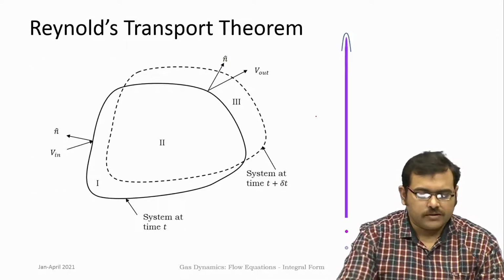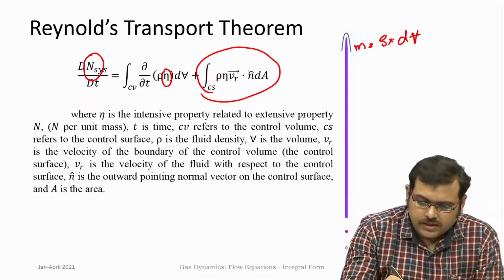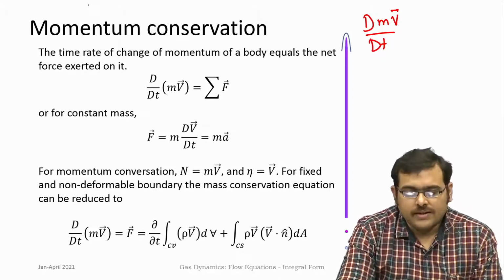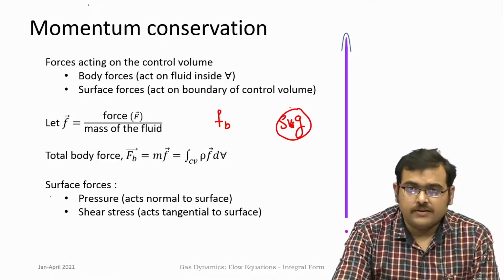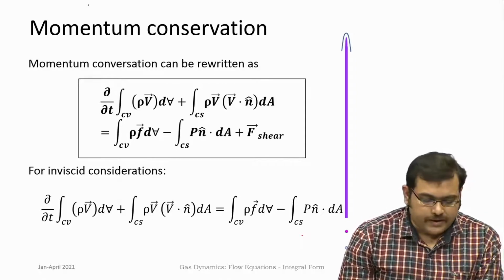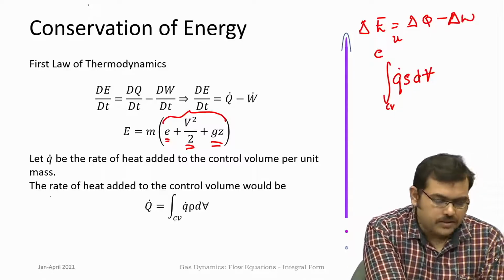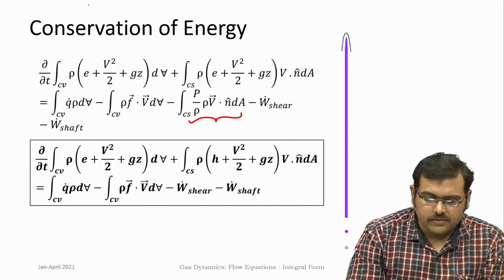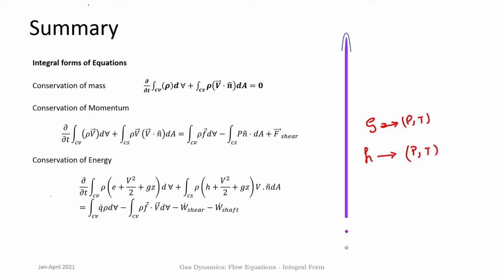lec06 Flow equations – Integral Form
Lagrangian derivative, Control Volume, Control Surface, Extensive properties, Intensive property, Reynold’s Transport Theorem, momentum Flux, body forces, surface forces, shear stress, pressure, internal energy